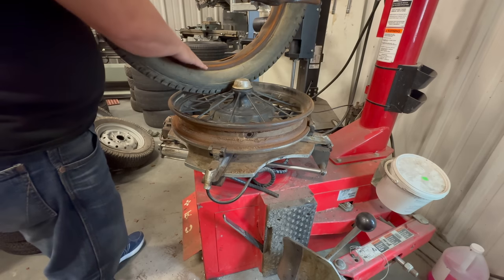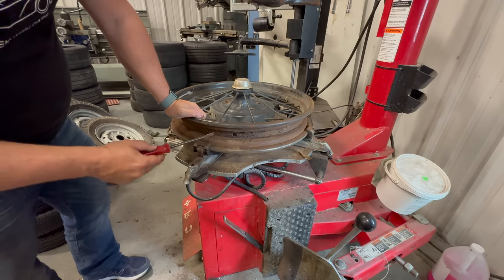Finally Driving the 1928 Ford Model A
Today I replace the tires on the 1928 Ford Model A and finally take it out on the road for the first time.